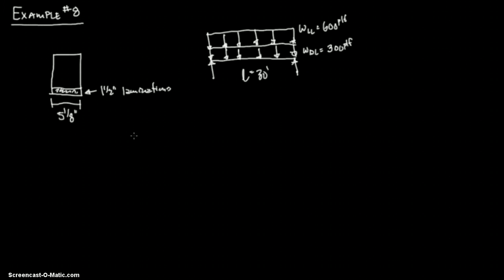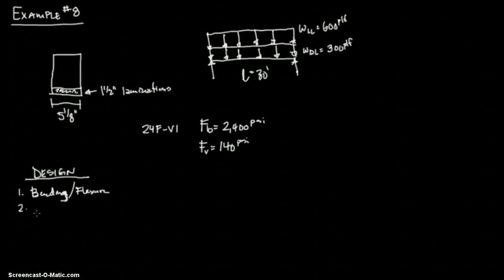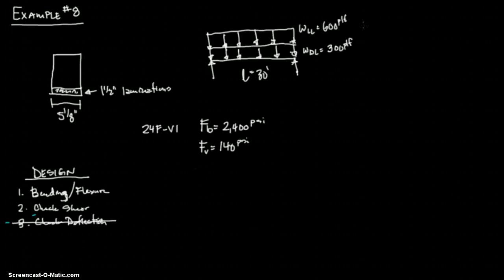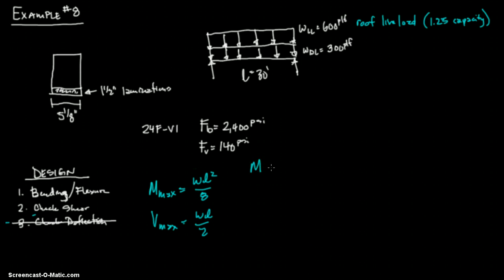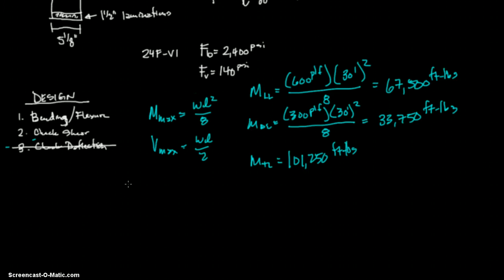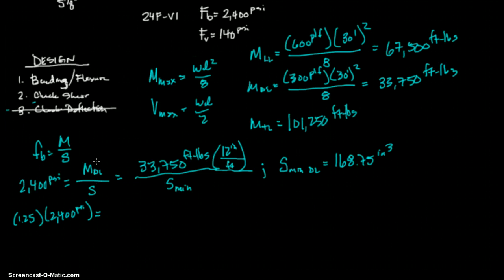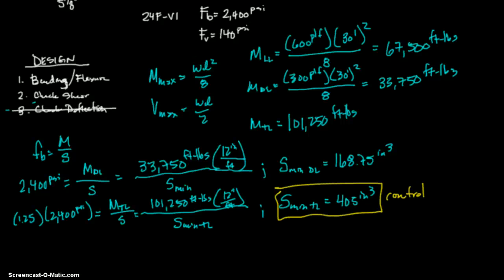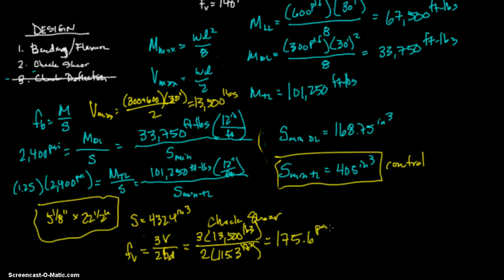Lesson 3, Example #8